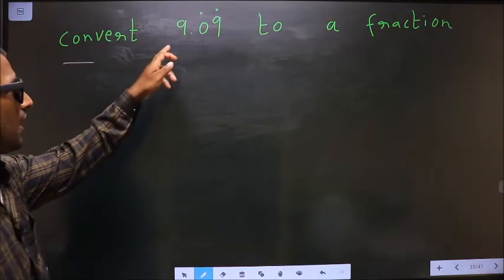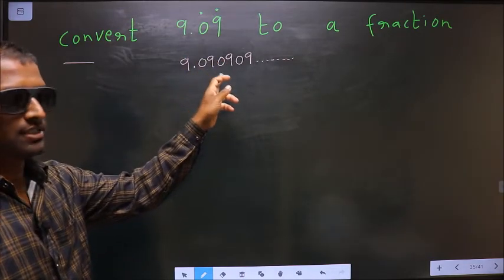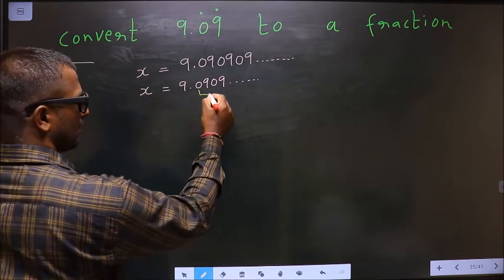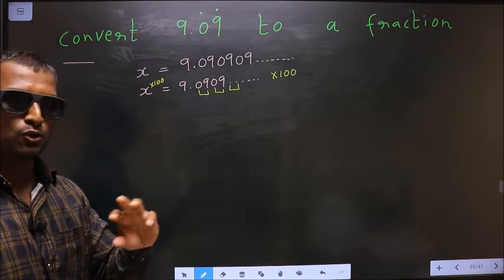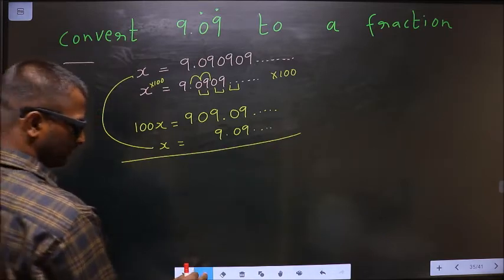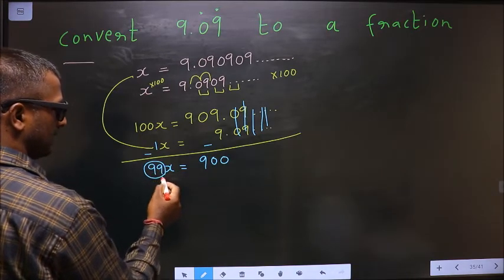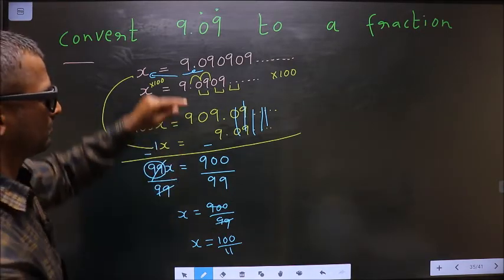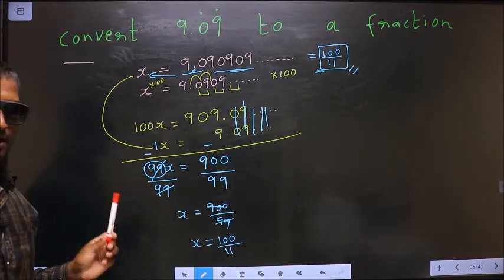Convert 9.09090909…. to a fraction